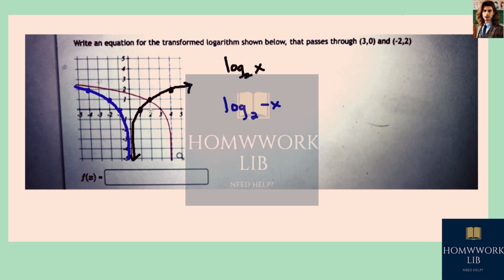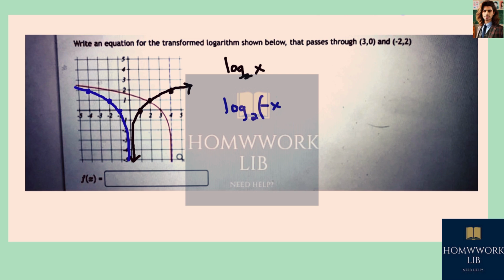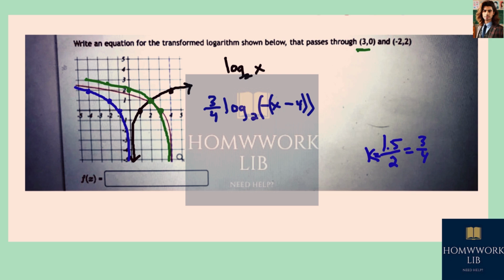[Math] write an equation for the transformed logarithm shown below; that passes through (3,0) an